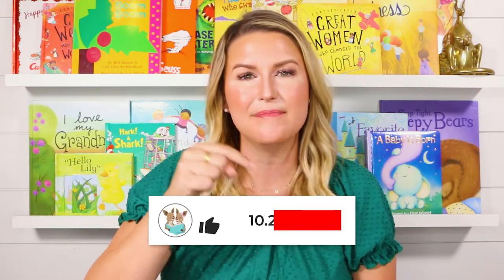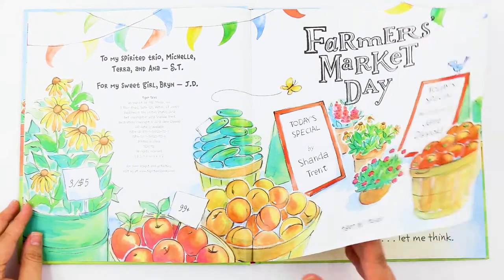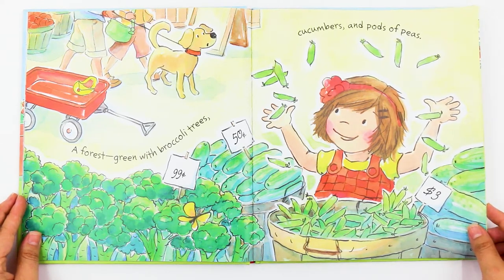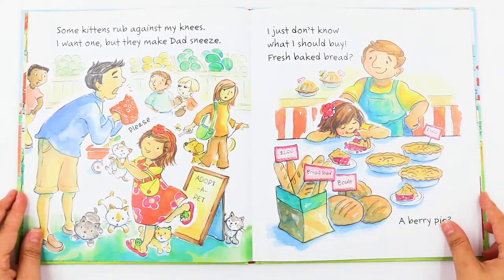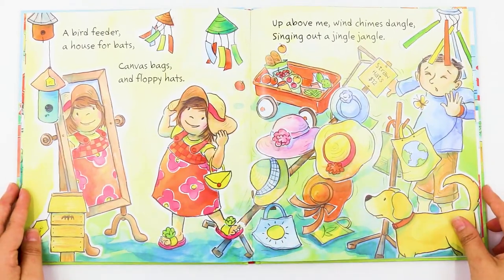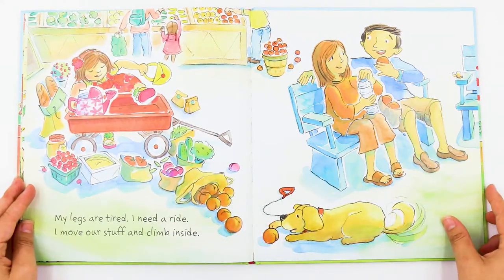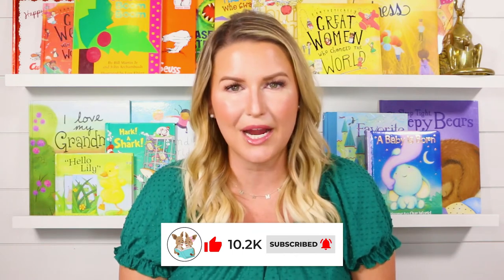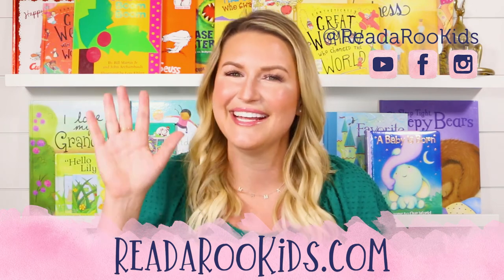Farmer's Market Day Read Aloud | Kids Books | Read Along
Learn with Miss Kristi LIVE on Outschool!
Follow us to see what we are up to every day!
Title: Farmer's Market Day
By: Shanda Trent
Illustrated By: Jane Dippold

All publishing rights for this book are the property of the book’s associated publishing company.